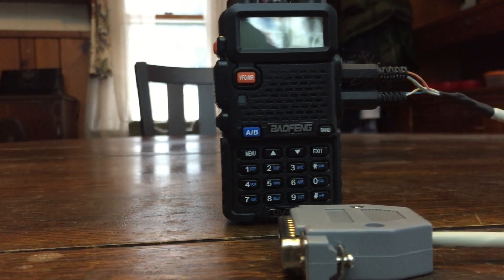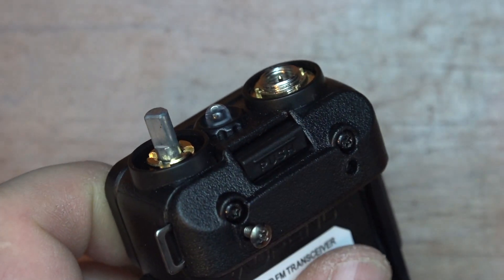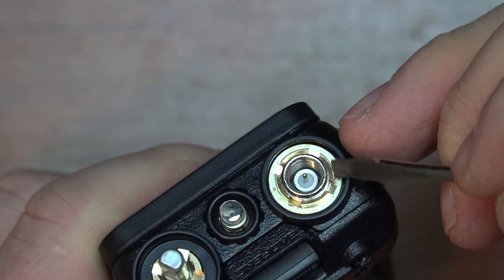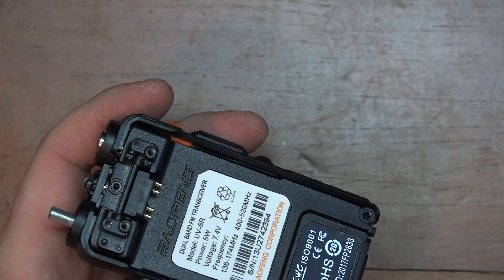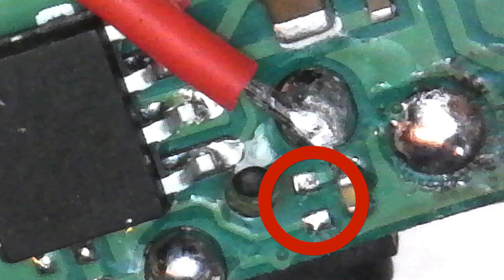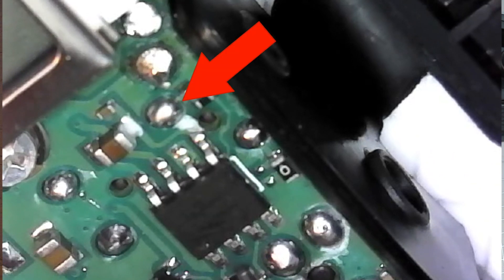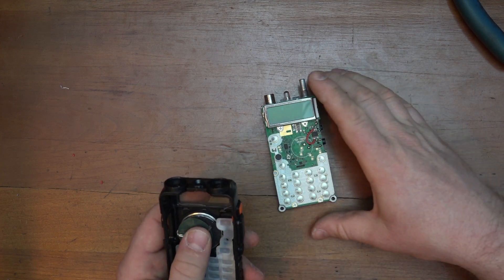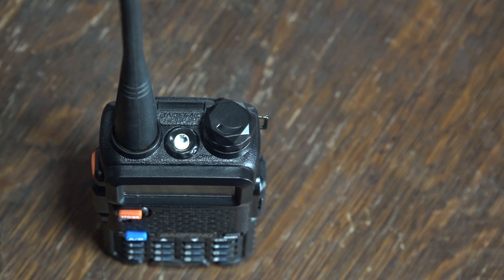Baofeng UV-5R Mod for Allstar & IRLP Nodes (Ham Radio)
There are many options for node radios. I fell the Baofeng UV-5R is the best option because: The process is very simple to setup. If you decide to put the radio back in service, you can without much work ( reconnect the speaker wires ).

I know the UV-5R Handheld does cost a little more than the 888 but, the end result is much cleaner. The wire harness from the DMK URI to the HT is a Plug-n-Play harness.

The only thing that needs done is remove a resister and add a short 30ga jumper wire.

Remove resistor 5:40
Jumper wire 5:52
Wire harness Pinouts 7:30

Parts List for Allstar Node
USB interface